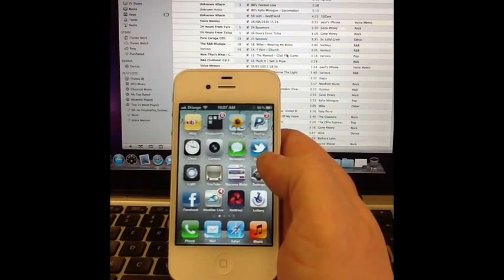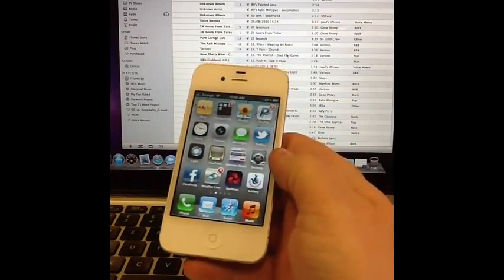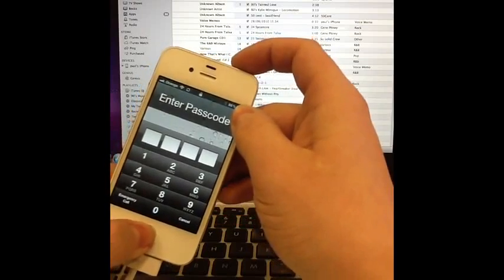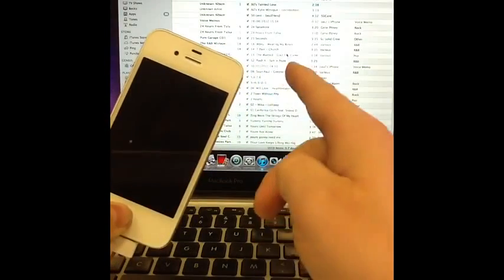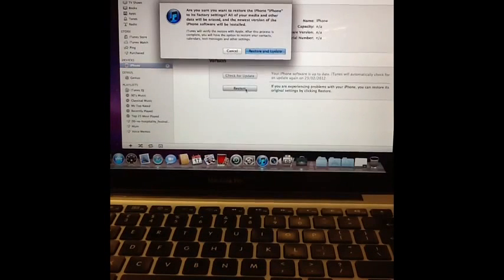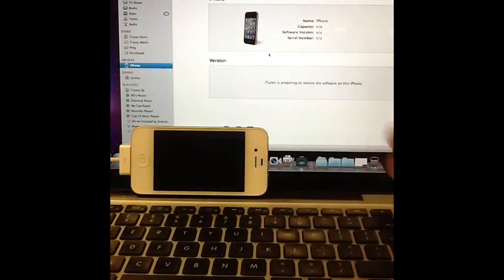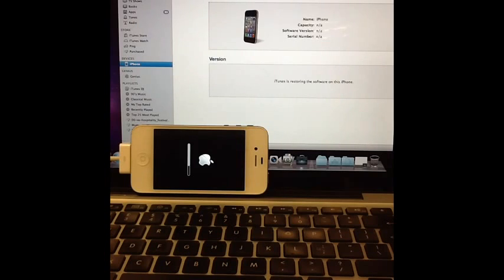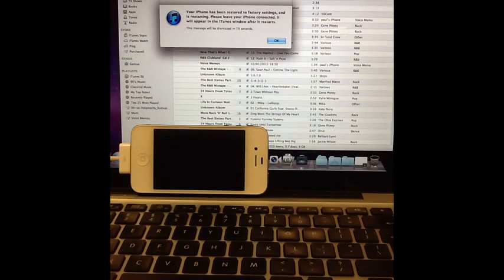How To Remove A Password Off An iPhone 5 4s 4 3GS 3G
How to bypass forgotten pass code on iPhone 4 and 4S